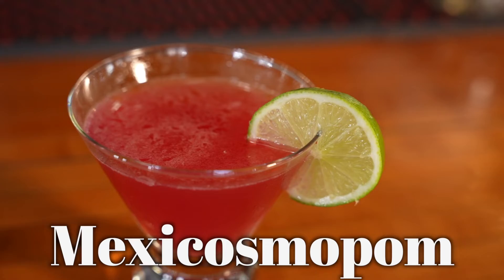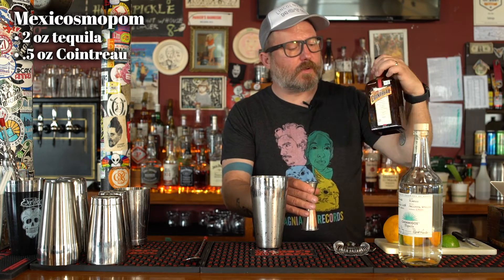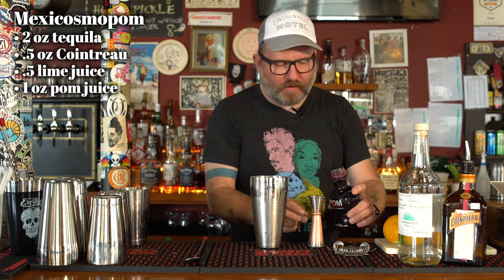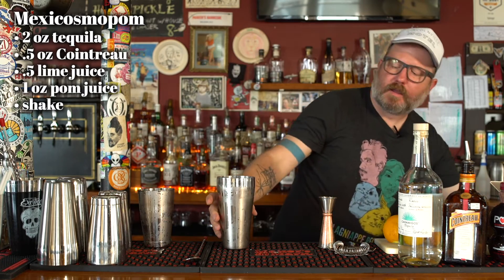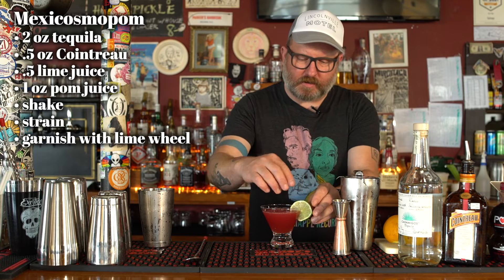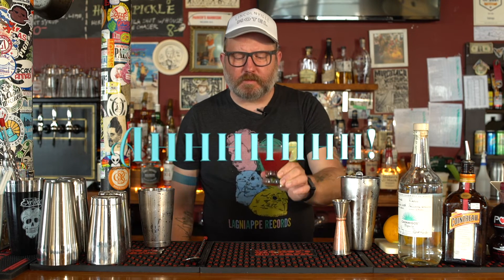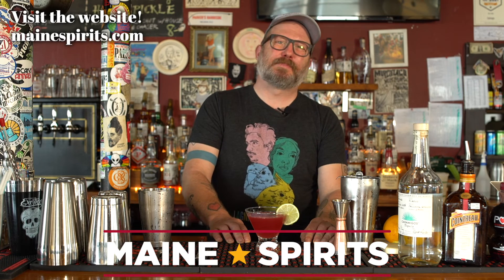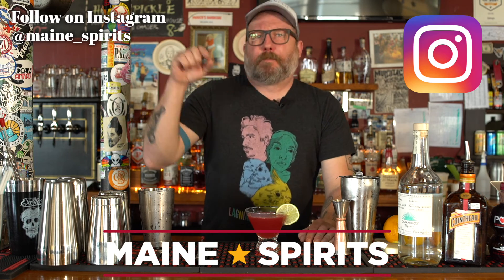Happy Hour with Spencer Albee - Mexicosmopom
What do you get when you mix fancy with fun? A Mexicosmospom!